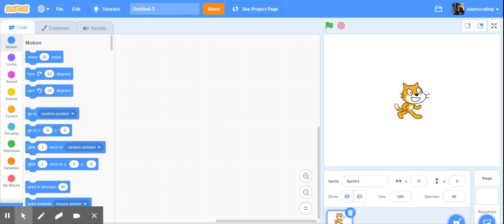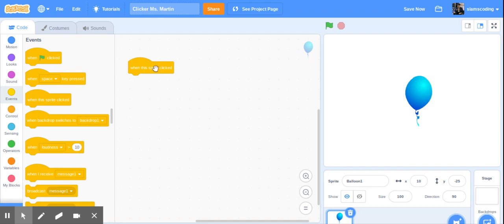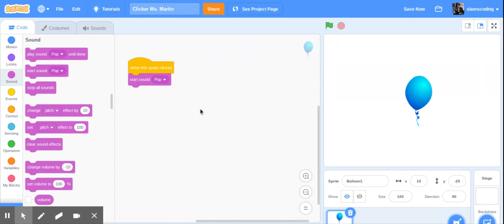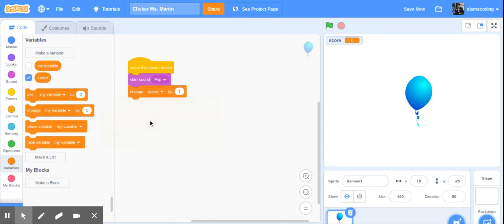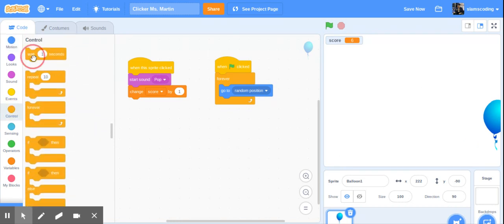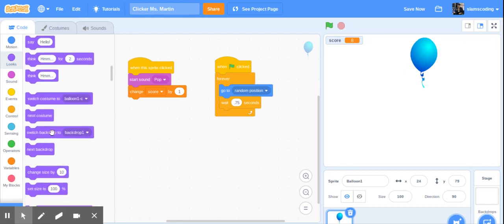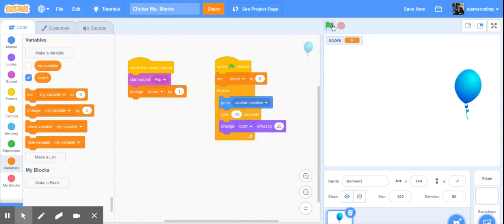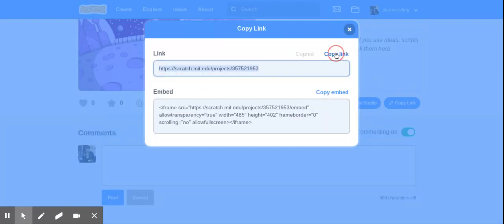Clicker Game In Scratch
How to make a simple clicker game in Scratch